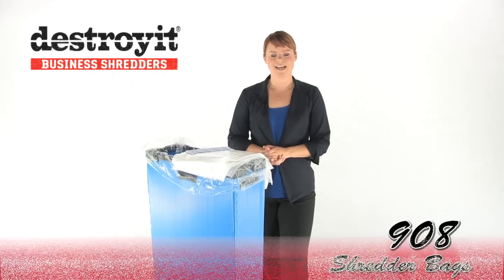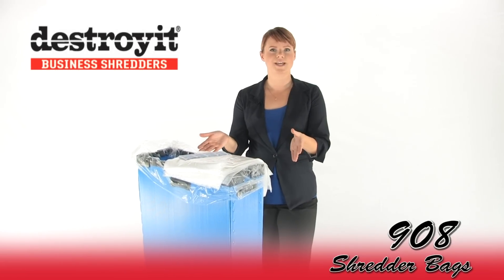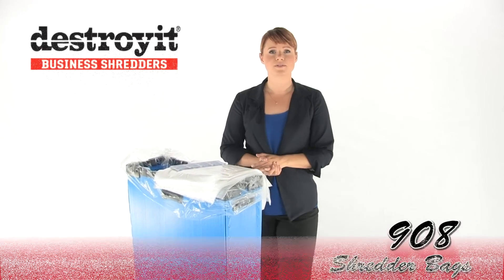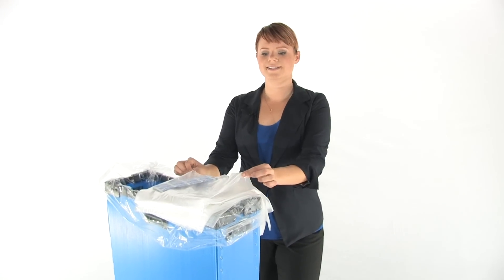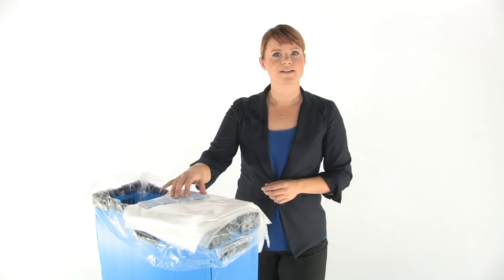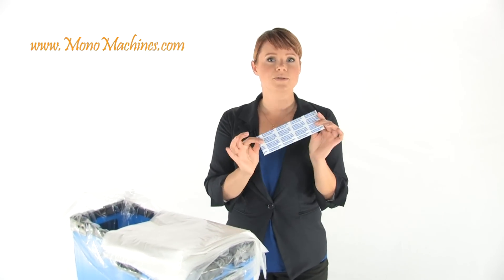DestroyIt 908 200 Shredder Bags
* 200 bags
* For Destroyit Models: 2360, 2401L, 2402, 2403, 2403cc, 2404
* 24" x 30"
* .001 mm thick
* 12 gallon capacity
* 13 lbs. weight

***Detailed Specs & Low Pricing on the DestroyIt 908 200 Shredder Bags CLICK BELOW***